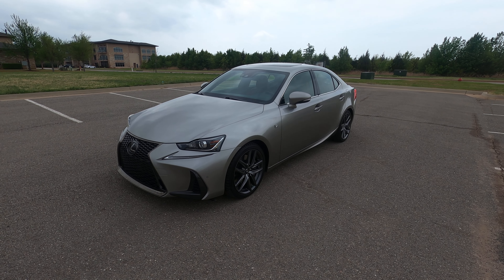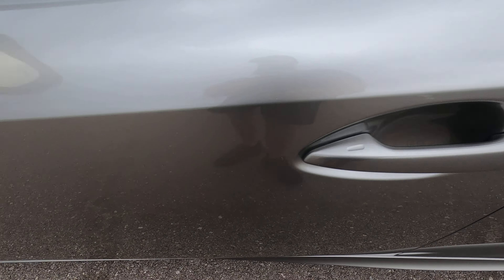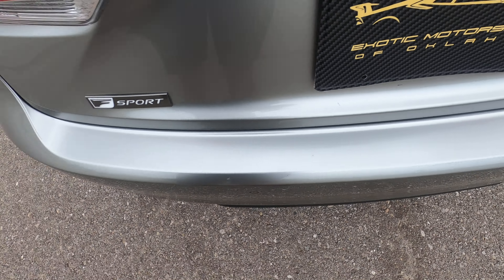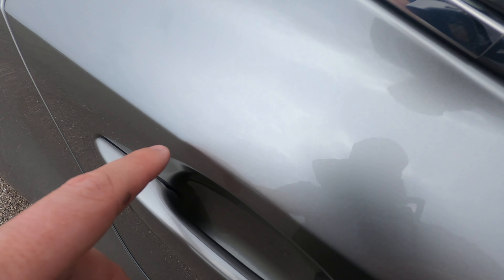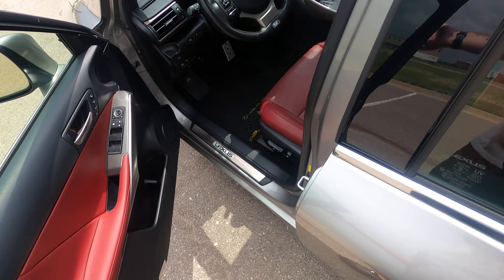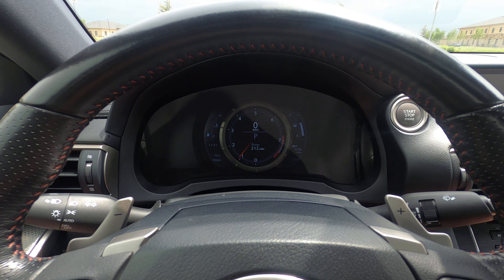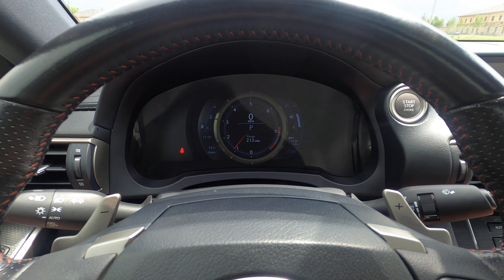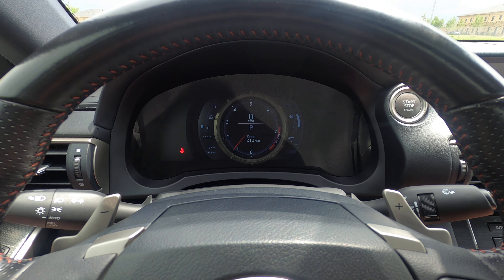2018 Lexus IS300 F-Sport For Sale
2018 Lexus IS300 F-Sport For Sale